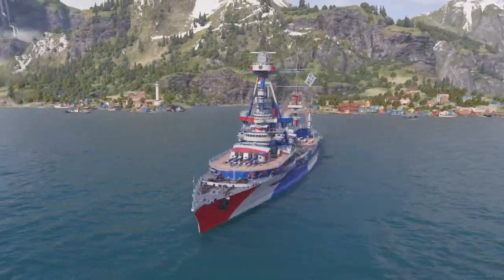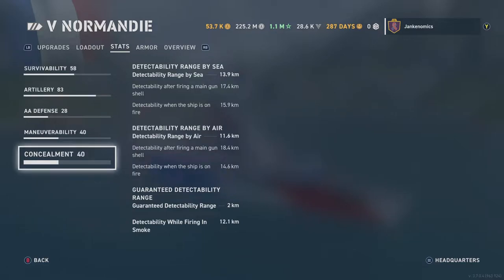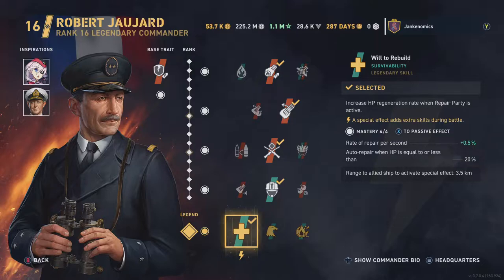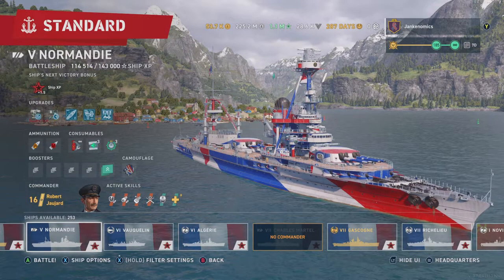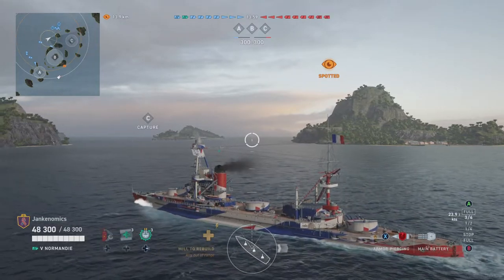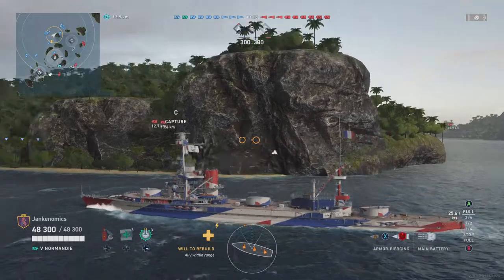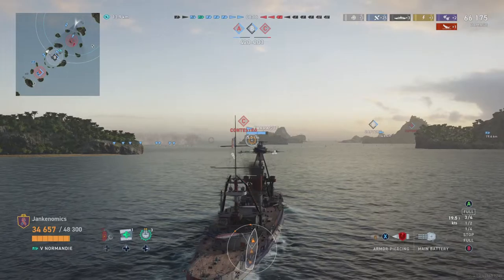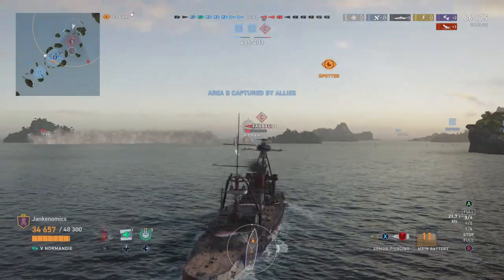Teach Me to Normandie Ep. 2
Episode 2, I will teach you how to play Normandie